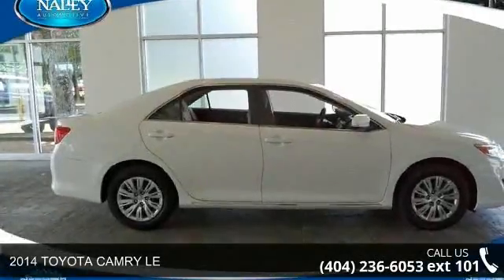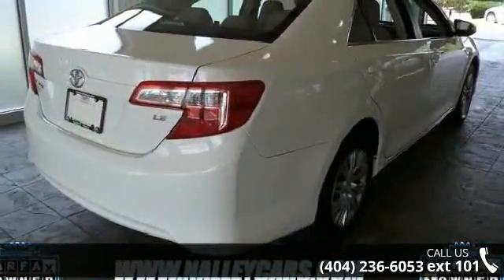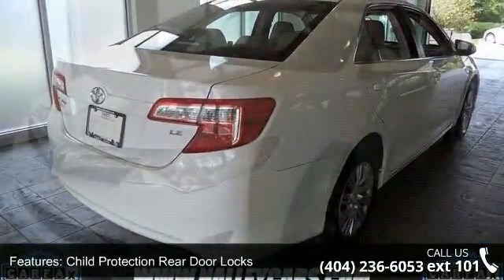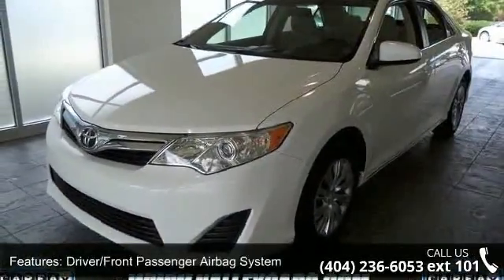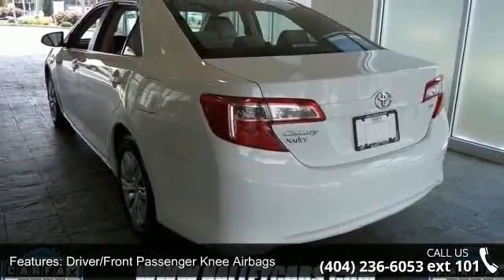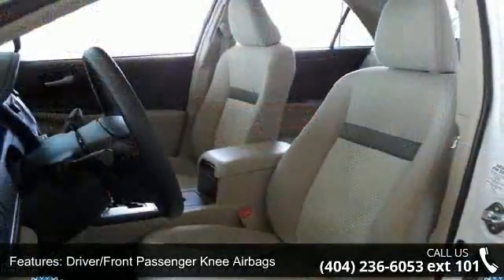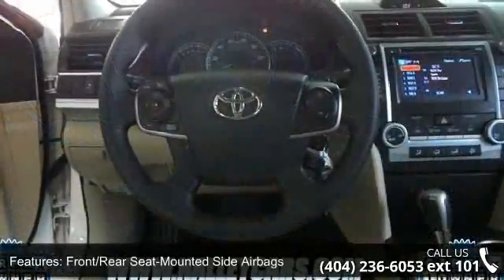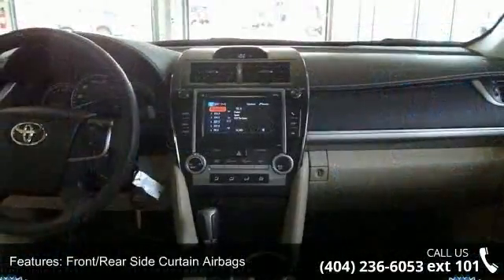2014 TOYOTA CAMRY LE - Nalley Toyota of Roswell - Roswell...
This 2014 Toyota Camry LE is offered exclusively by Nalley Toyota There are no guarantees in life except the CARFAX Buyback Guarantee you'll get when you purchase this pre-owned Toyota Camry from Nalley Toyota. With its full CARFAX one-owner history report, you'll know exactly what you are getting with this well-kept Toyota Camry. There are many vehicles on the market but if you are looking for a vehicle that will perform as good as it looks then this Camry LE is the one! More information about the 2014 Toyota Camry: The Toyota Camry has been America's top-selling passenger car for the past nine years, and for good reason, as it's known for providing its owners with comfort, economy and reliable service. But recent styling updates make it even more appealing to buyers. It's strong competition in the midsize segment thanks to a reputation for quality and value per dollar.